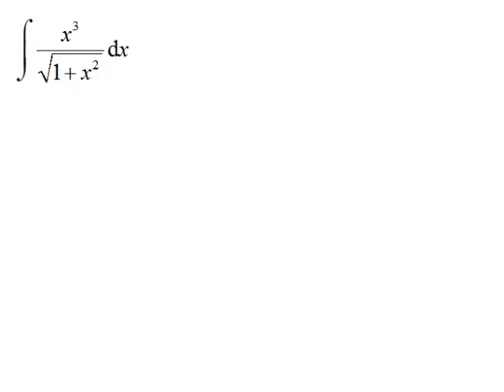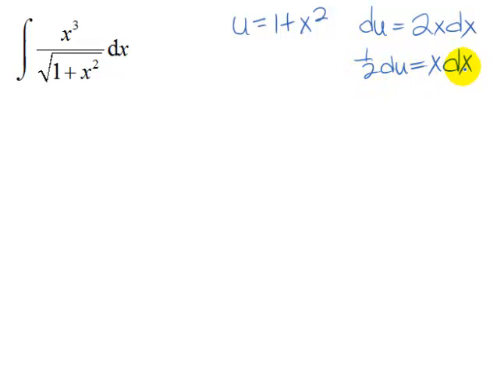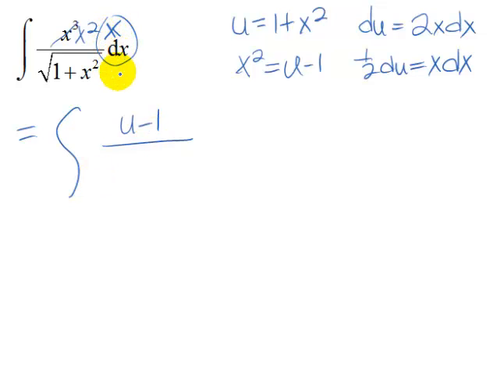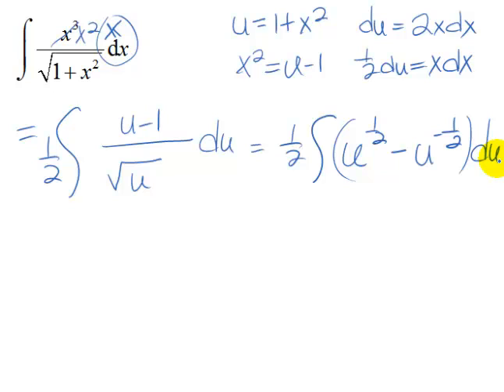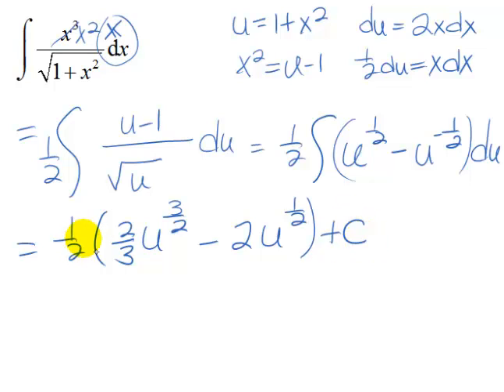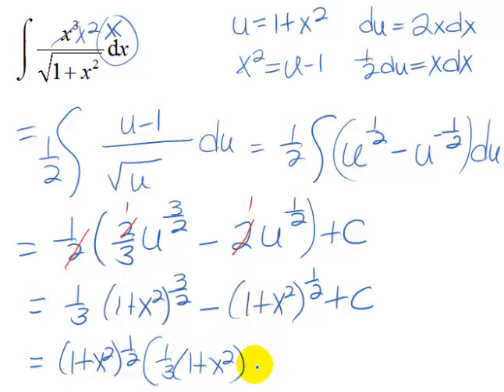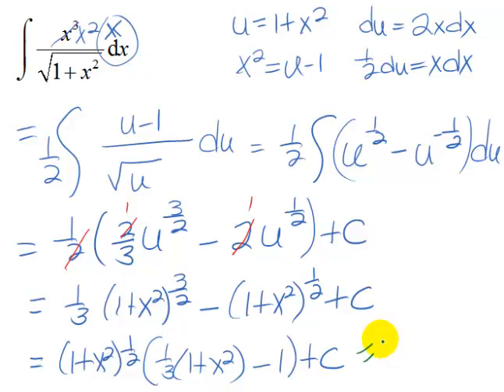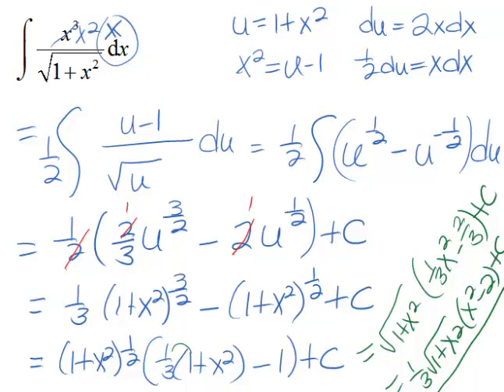Example 4: Integration Strategies